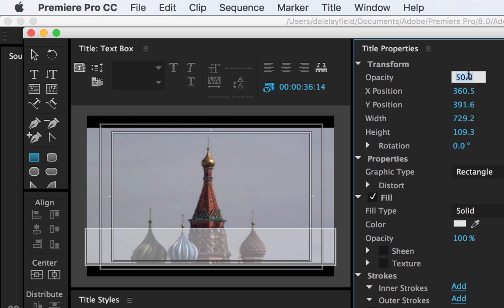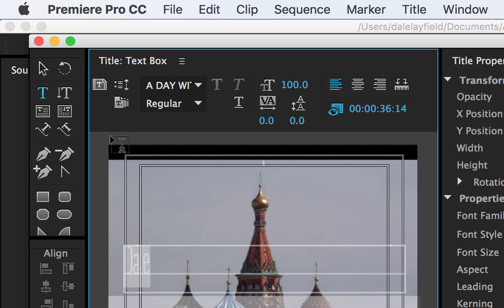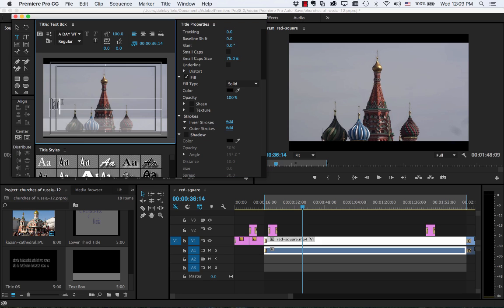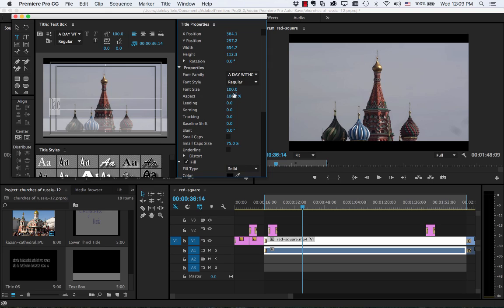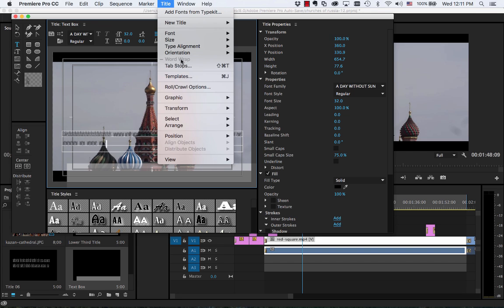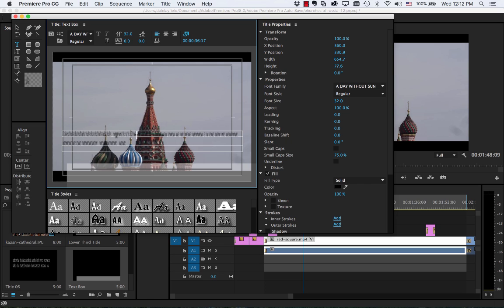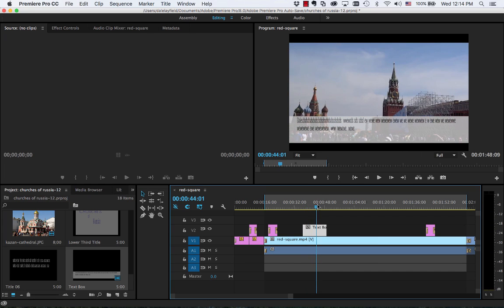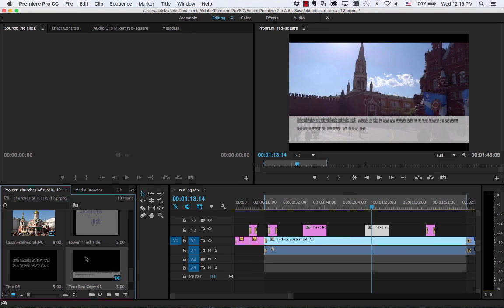Adding Text for Subtitle Narratives in Adobe Premiere CC 2015